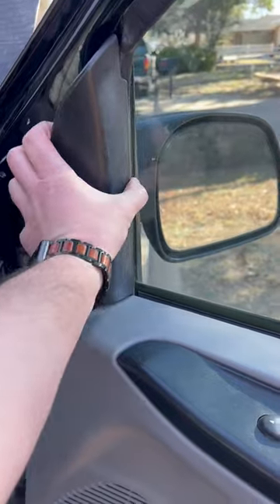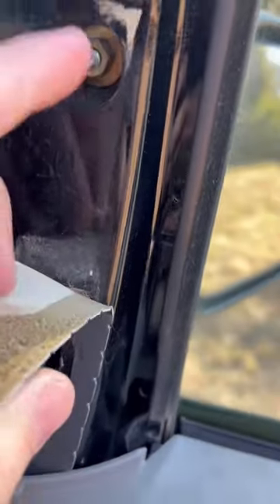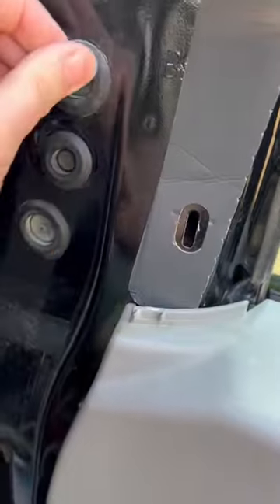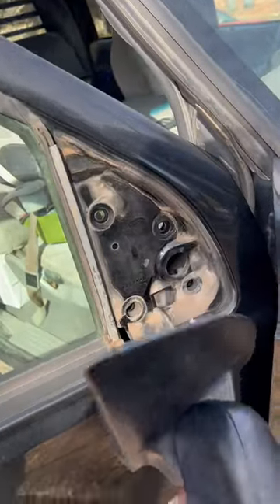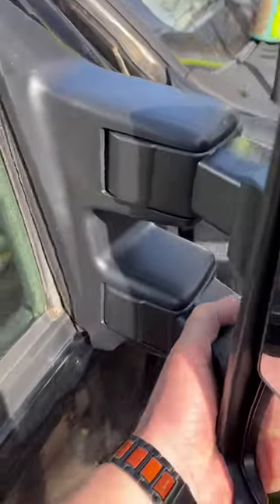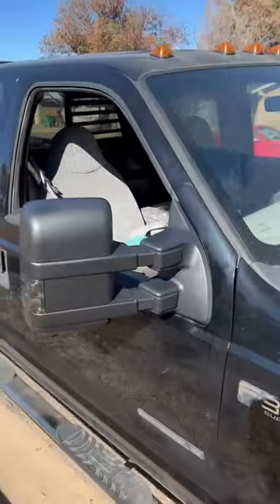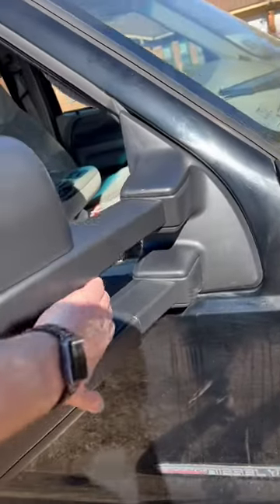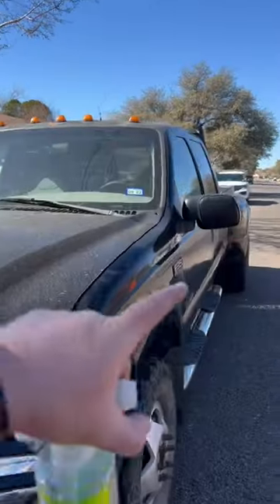Install New Tow Mirrors on the WorkHorse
New mirrors on my 2000 Ford F-350 Dually 7.3L PowerStroke!!! These things are sooooo much better!!!